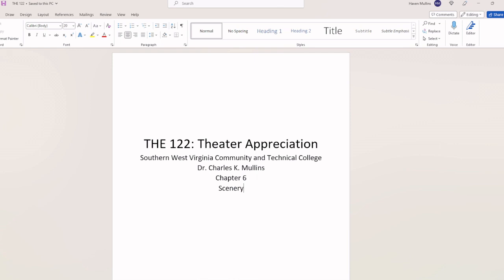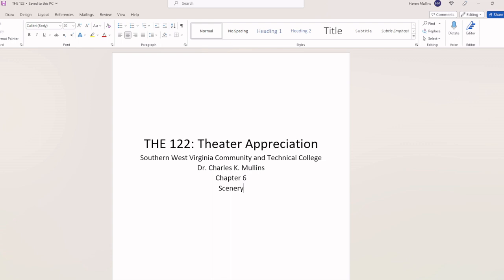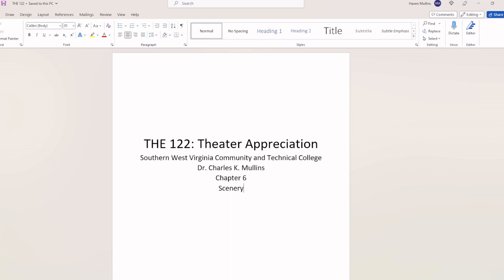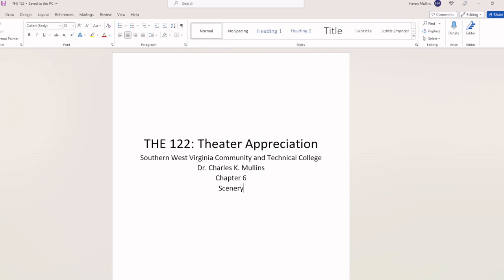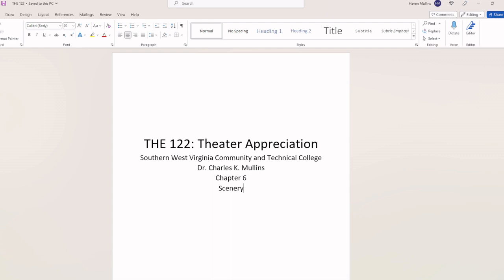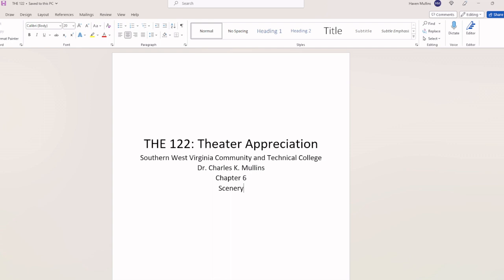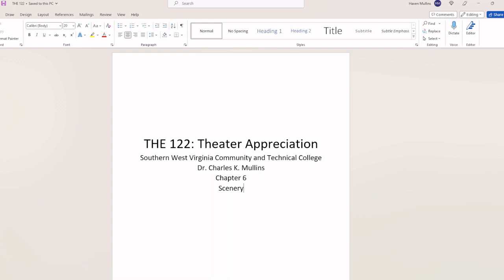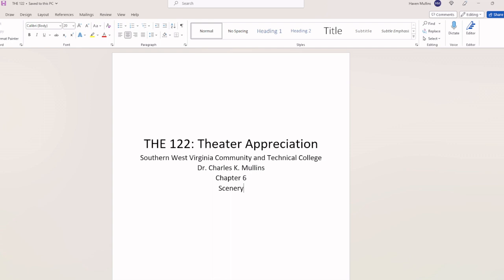THE 122 Chapter 6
THE 122: Theater Appreciation. Southern West Virginia Community & Technical College. Chapter 6. Scenery. The Theatre Experience by Edwin Wilson.